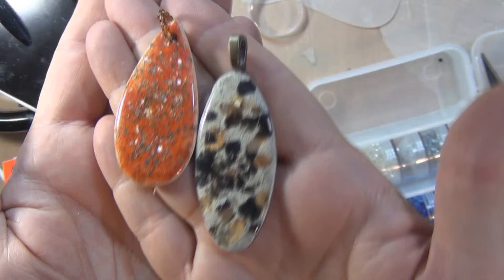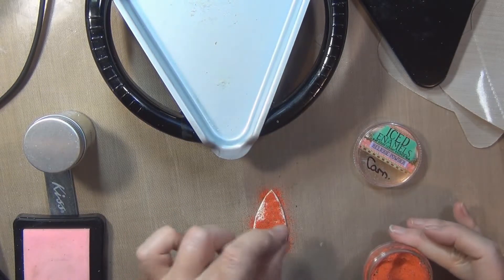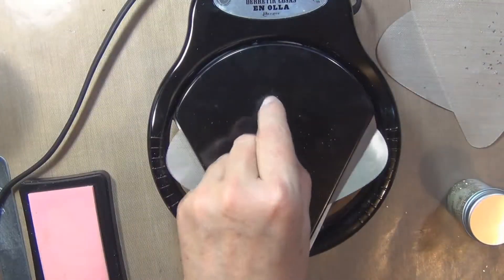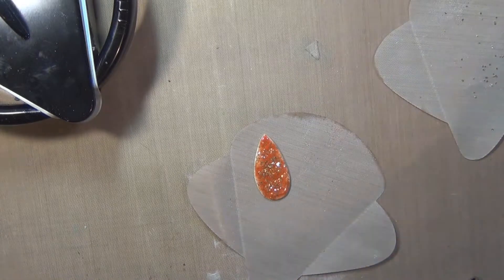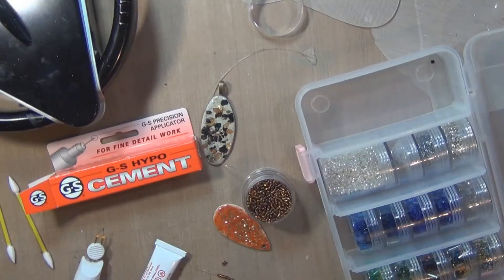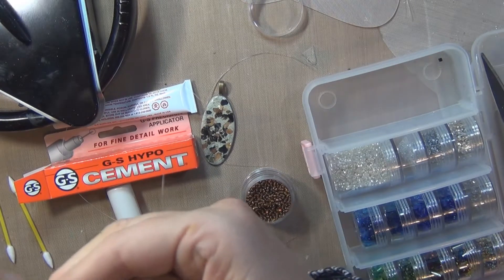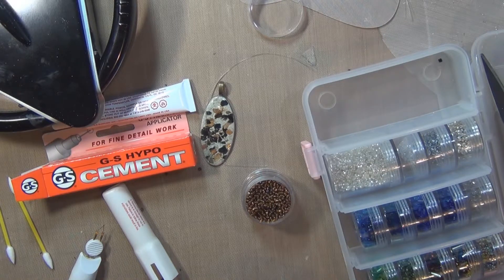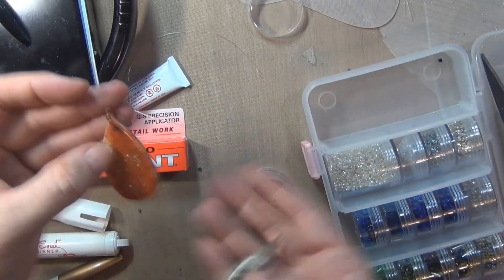embossing powder pendants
Fall pendants made with embossing powder, for LoveFallArt.